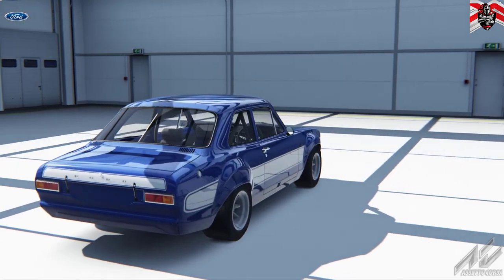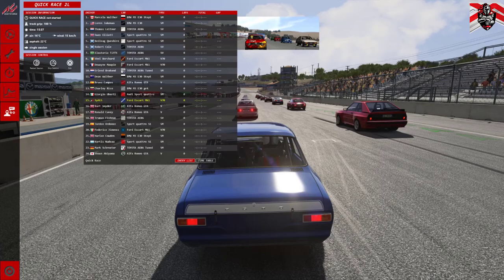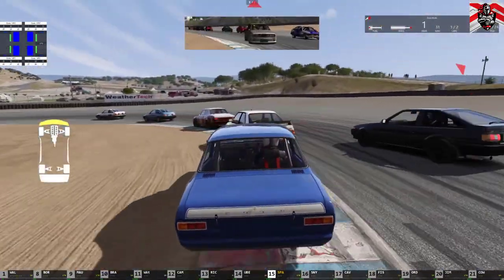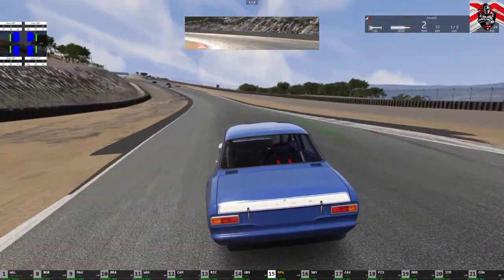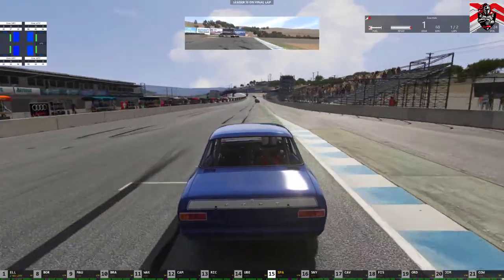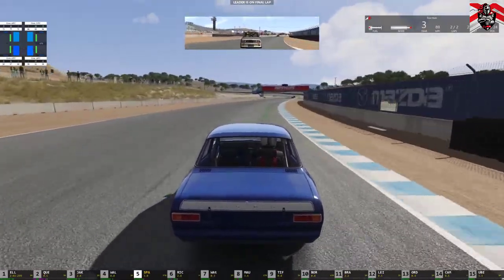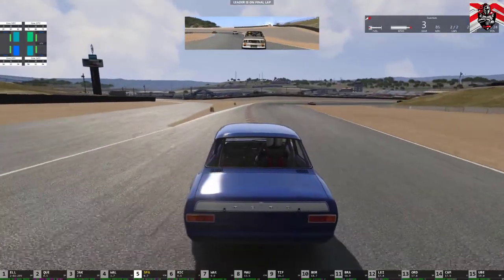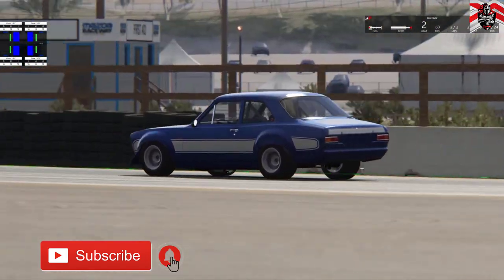Assetto Corsa Gameplay Laguana Seca Vintage Touring Cars - PC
My Assetto Corsa Videos include classic cars on all the best racing circuits. More career mode coming soon. Suggestions always welcomed!

PC Specs -

CPU: AMD Ryzen 5 2600x
Motherboard: Microstar - x470 gaming plus
Graphics Card: Asus ROG GTX1080TI 11GB
Memory: 16 GB DDR4 Corsair
SSD Hard Drive: Samsung 120GB
Monitor: PHILIPS PHL 328E9F - Widescreen Curved